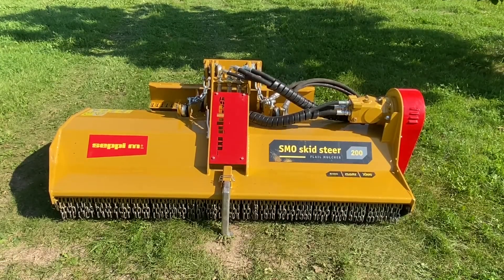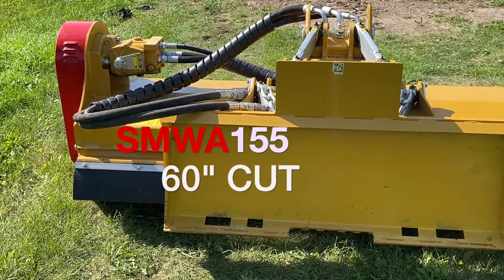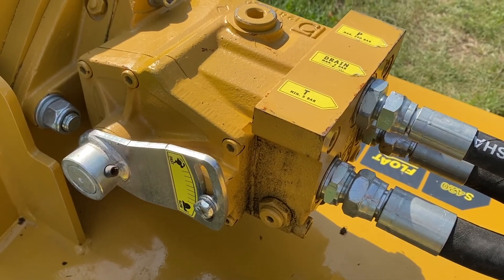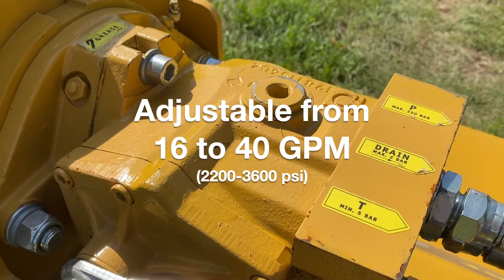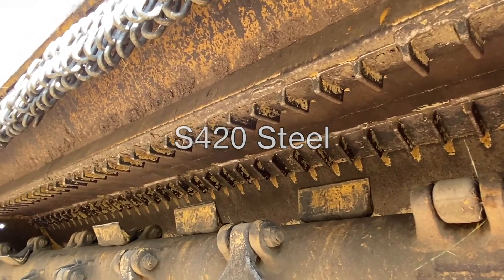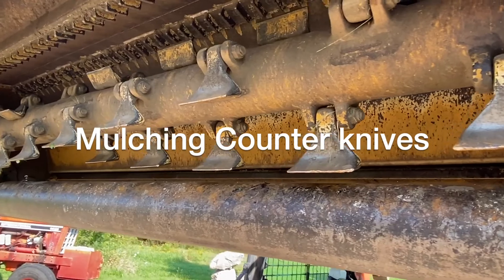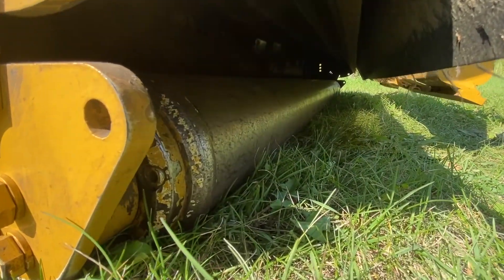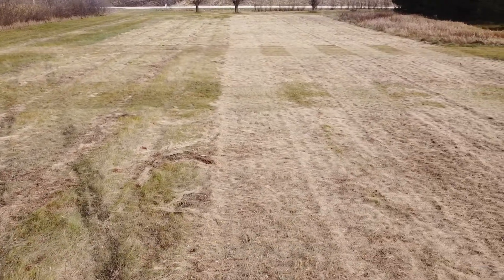SEPPI M SMWO SMWA FLAIL MULCHER WALK AROUND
Seppi M SMO 200 | SMWA 175 | SMWA 155

Walk around for the Seppi M flail mulcher attachment for Tracked and Skid Loaders.